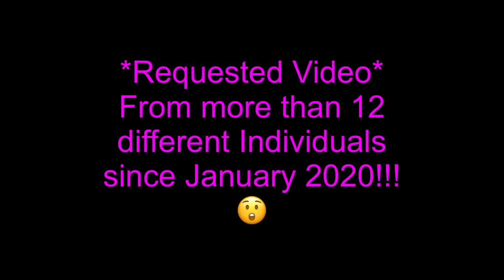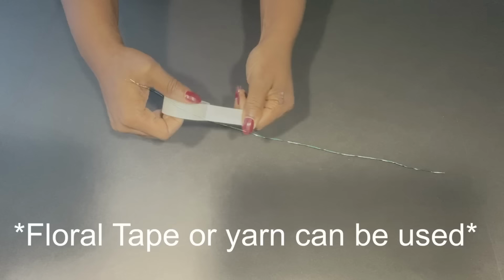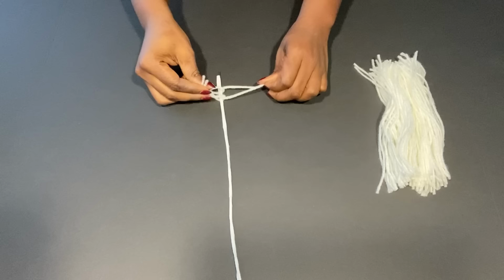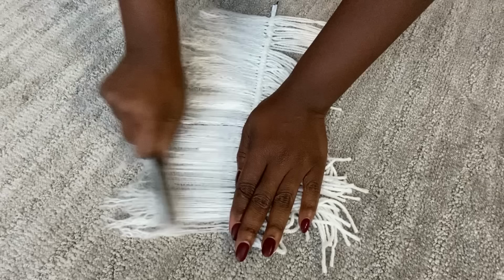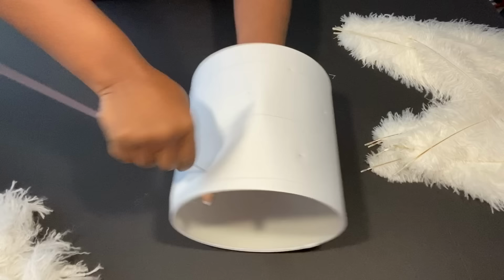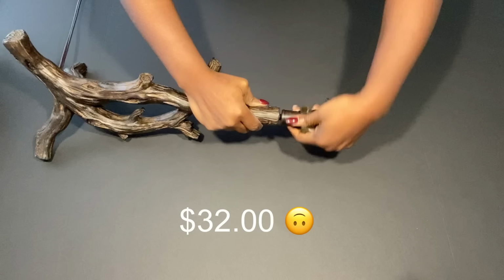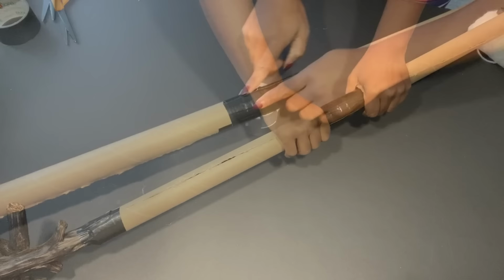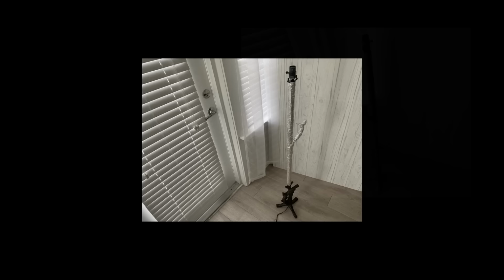HOW TO USE YARN TO DIY A FEATHER LAMP| DIY FLOOR LAMP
DIY FEATHER FLOOR LAMP| DIY OSTRICH FEATHER LAMP| DIY LIGHTING HOME IMPROVEMENT IDEA
This is a Diy Video on How To make a Feathered Floor Lamp using Regular Basic Items.
Learning How To Pick Casual items and Transforming them to Decor Pieces in a Home is a Continuous and interesting process that I love sharing with others. This is a Home Improvement idea for the Home that is a conversation starter and It is also Budget Friendly as well!

HERE ARE THE ITEMS USED:
Ostrich Feathers
Wooden Lamp Base
Lamp shade
Floral wire
Gold Spray paint
Yarn
Foil Paper
Empty Contact paper roll
Duck Tape
Acrylic White Yarn 100%
Acrylic Blue yarn 100%

Handy Saw for light cutting:

yoduvh_diy